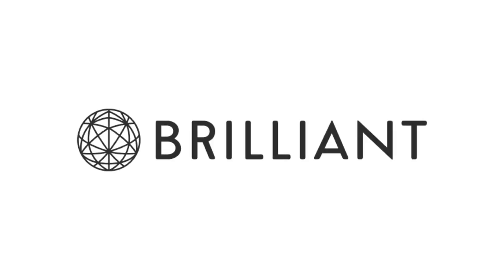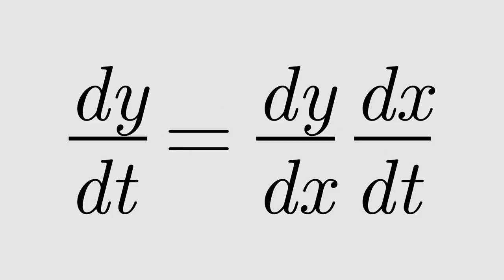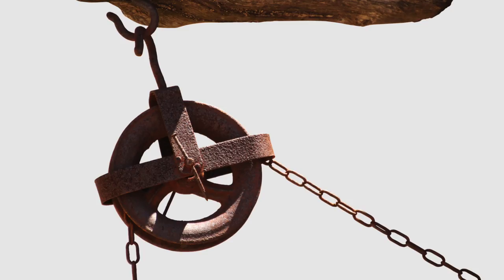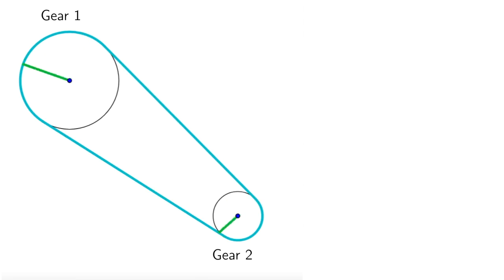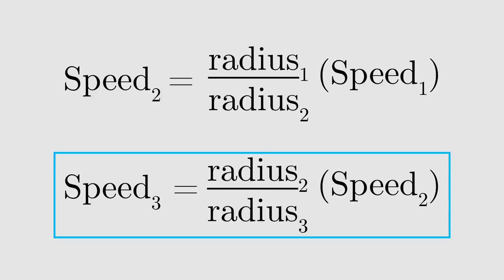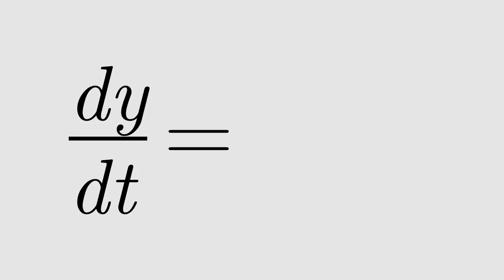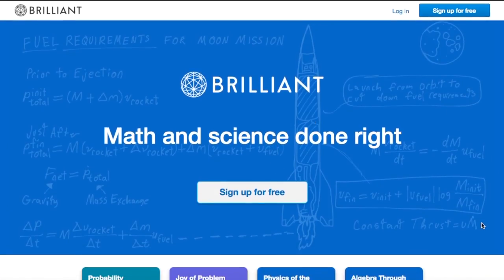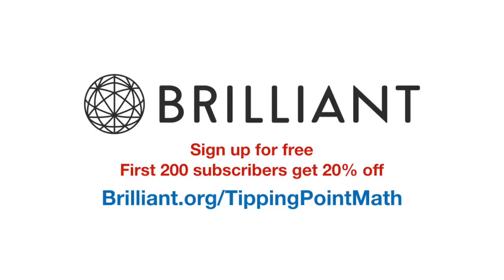Why is it Called the Chain Rule?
Check out Brilliant!

Ever wondered why the Chain Rule is called the Chain Rule? I’ll give you a hint: it doesn’t have to do with the Chainsmokers, chain link fences, or chain restaurants. Watch this video to learn about chain drive systems and why I believe they are the origin of the Chain Rule’s name.

Marc Renault gave permission to use animations from his page on the Intuitive Notion of the Chain Rule:

Project Manager: Libby Farrell